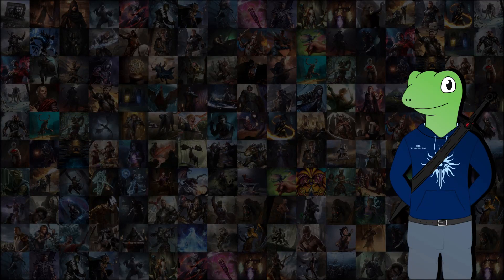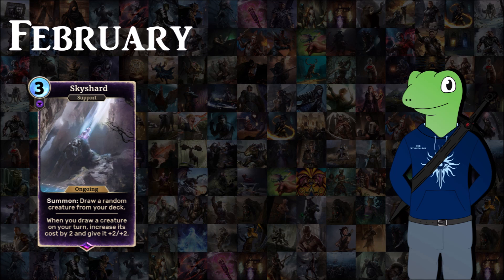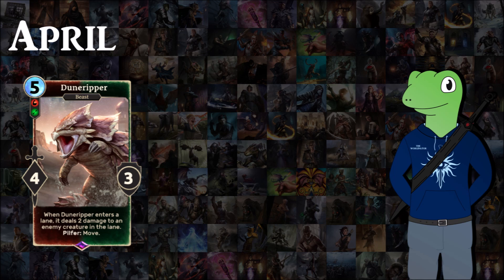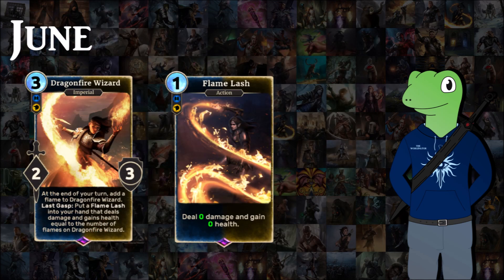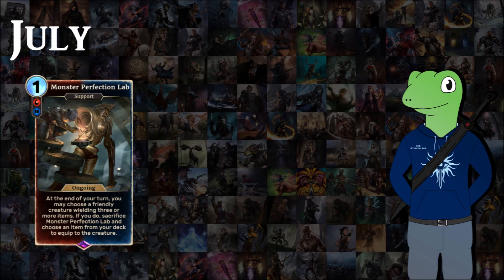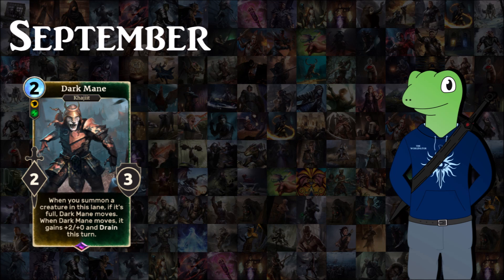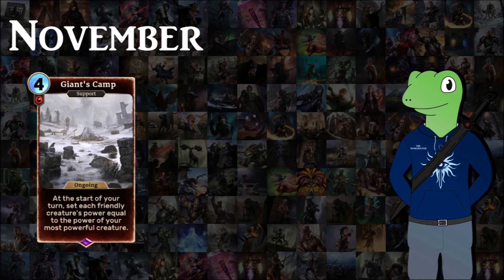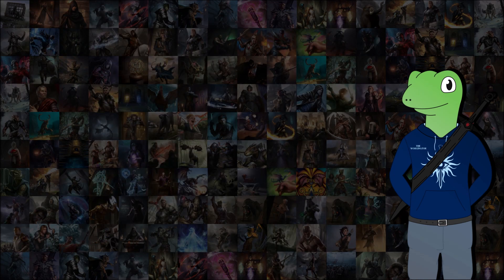Elder Scrolls Legends: 2020 Monthly Card Tier List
Today I will be placing all the 12 monthly cards from 2020 in a tier list!